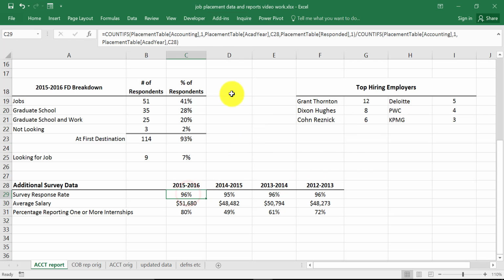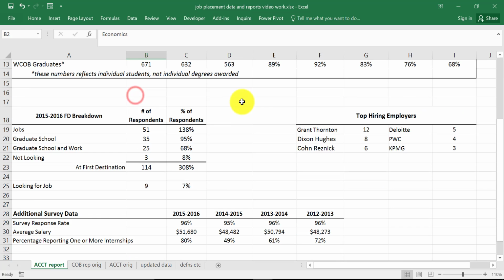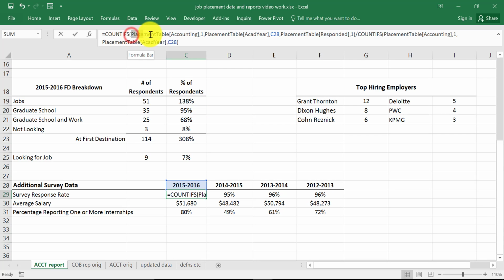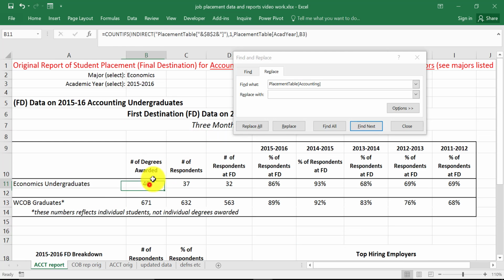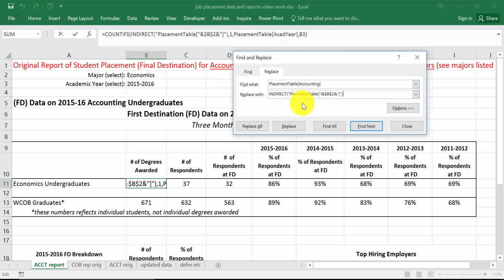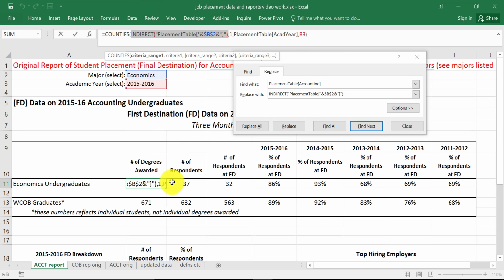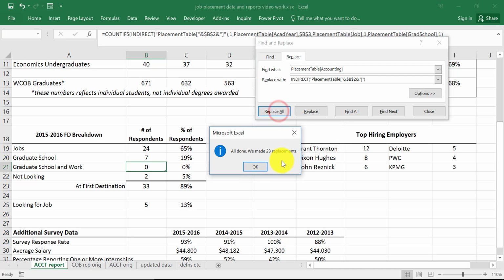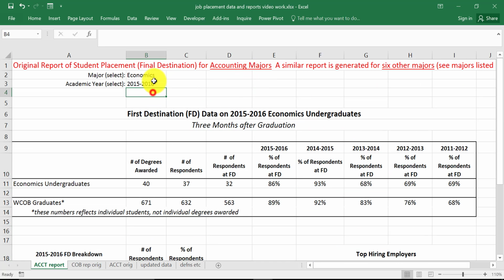job report find replace